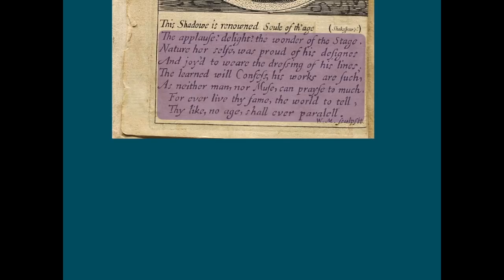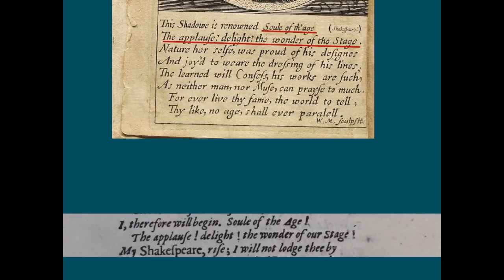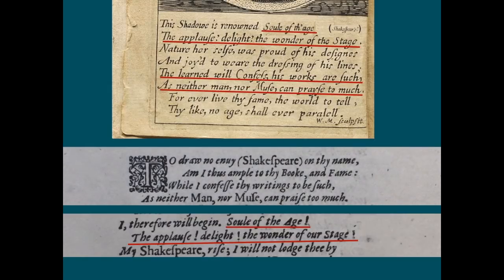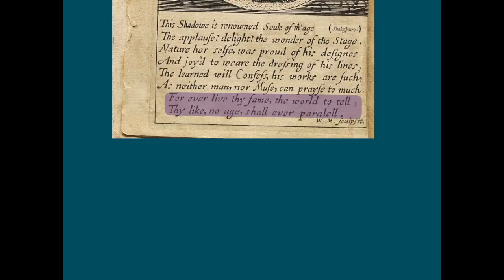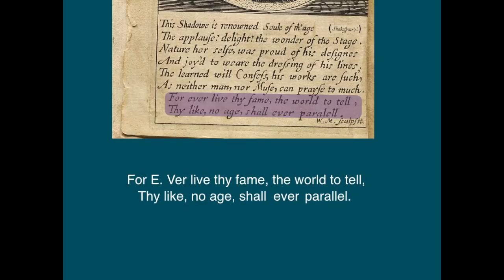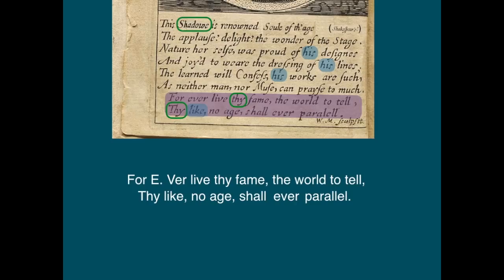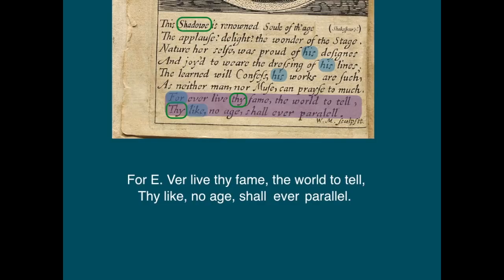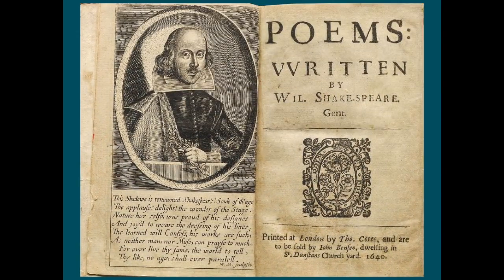William Marshall Knew...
In 1640 engraver William Marshall revealed what he knew about the identity of 'William Shakespeare'.

Another episode in the series of contemporary witnesses who knew that 'William Shakespeare' was a pseudonym, all of which are gathered together in the playlist called 'WHO KNEW?'